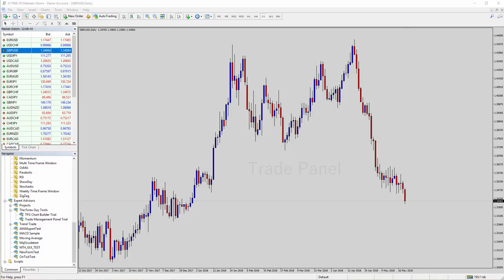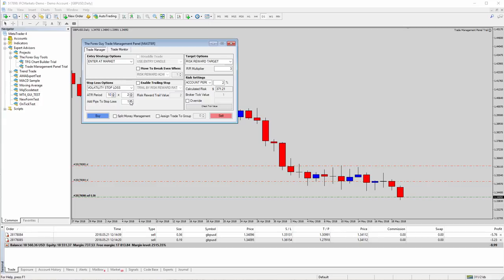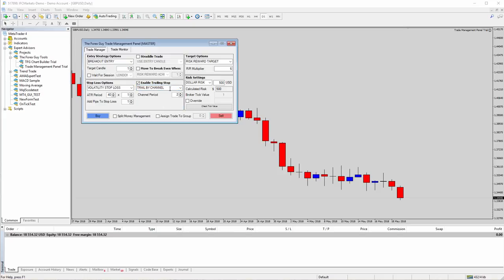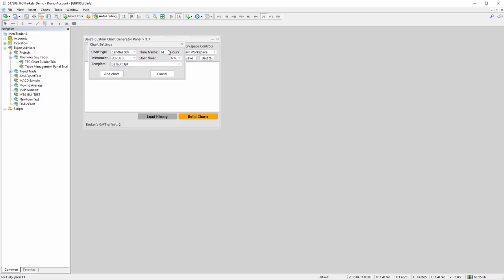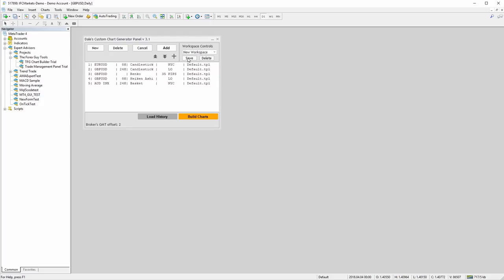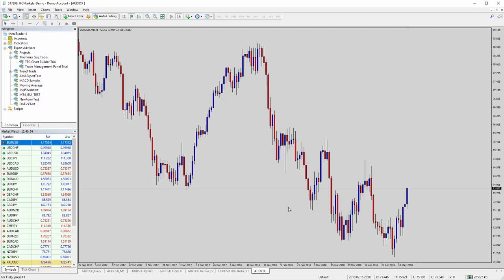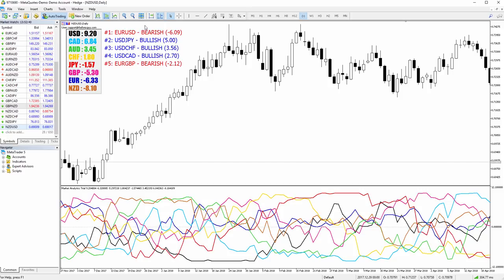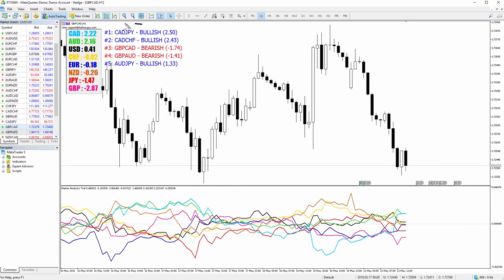The Forex Guy's Tool Pack Download - Trade Panel, Chart Builder, Market Analytics for MT4 & MT5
This is a free to try tools pack of popular tools I've made for MT4/5.

Trade panel: An easy-to-use 'trade placer', which has a lot of built in strategies, and takes care of risk calculations. Can do trailing stops,  break even conditions, OCO + a lot more.

Custom Chart Builder: Break free from the confinement of MT4 and start creating your own custom price action. Create Renko, Heiken Ashi, manipulate candlestick in ways you never could.

Market Analytics: A new project inspired by War Room member 'Erebus'. In its current form, acts as a currency strength meter, which works off price action alone.

Download these tools from the link above, and give them a try today.